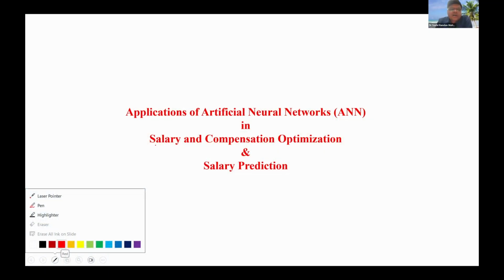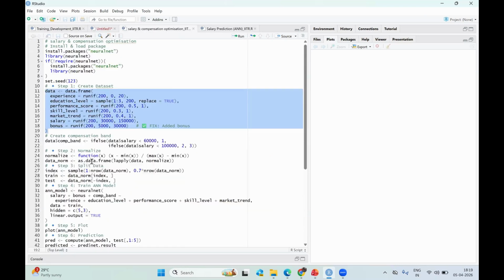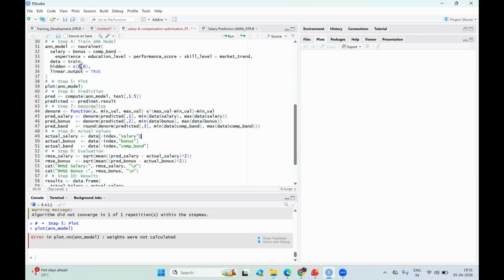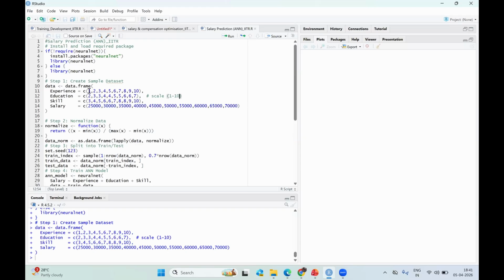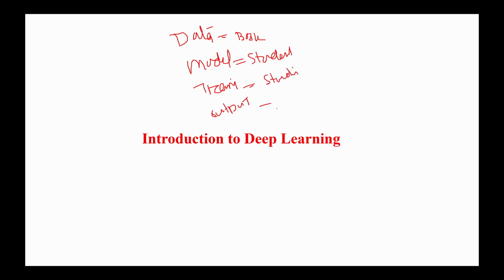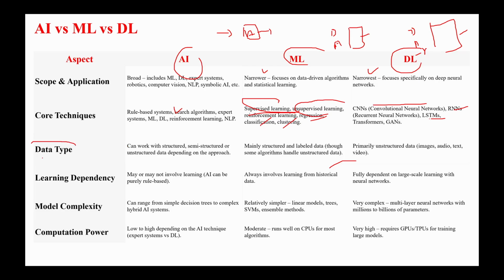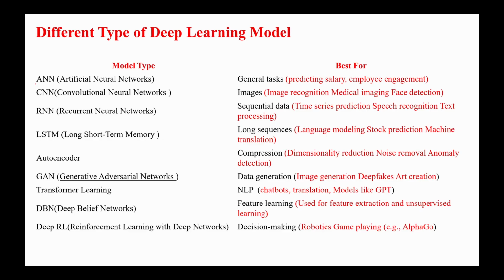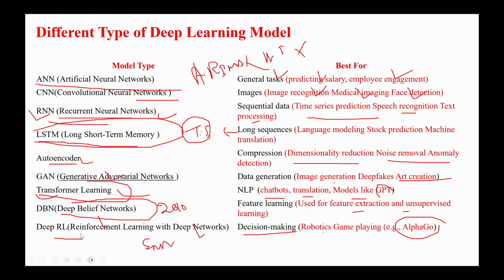Applications of ANN in Salary & Compensation Optimization & Salary Prediction - Lecture 11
Lecture on Applications of Artificial Neural Networks (ANN) in Salary & Compensation Optimization & Salary Prediction.

Professor: Dr. Sachi Nandan Mohanty
Professor Grade 1
Specialization : Fuzzy Decision making, Emotion, Cognition, Machine learning in Health care, Social Network analysis, MCDM, Brain Computer Interface